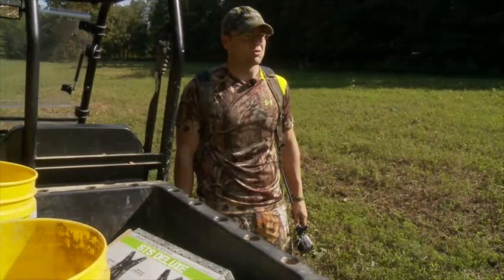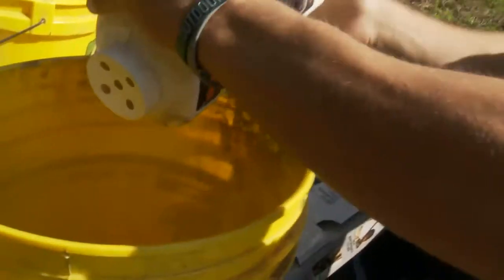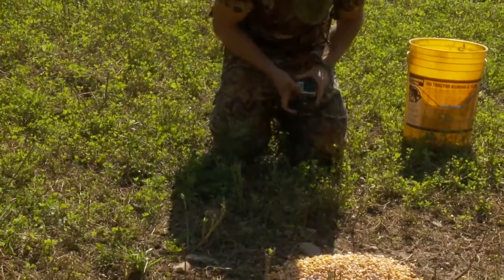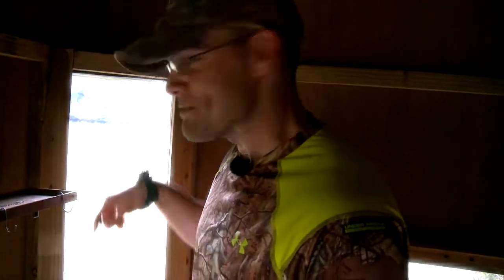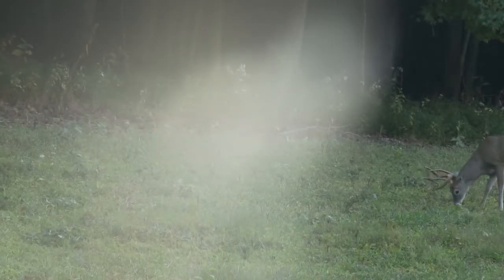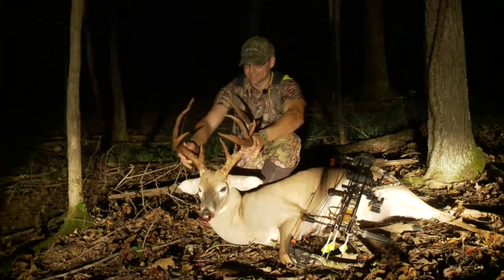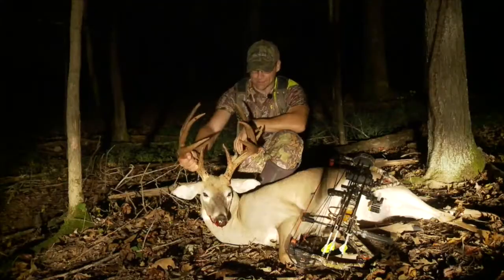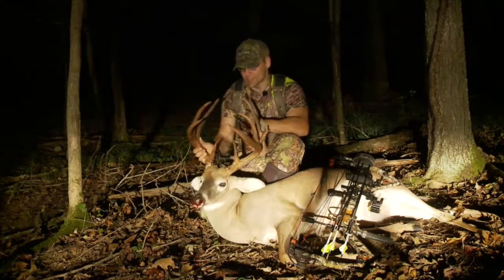Deer Hunt Go Pro Angle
Awesome Go Pro angle. Caught the arrow going through the deer.